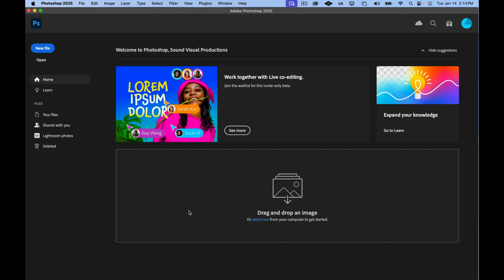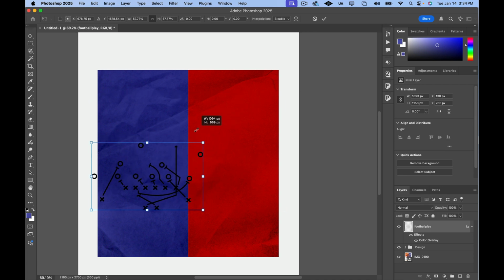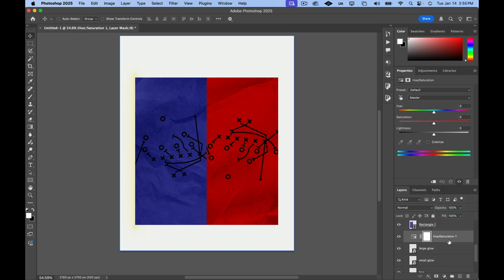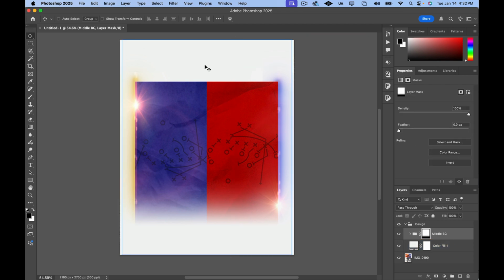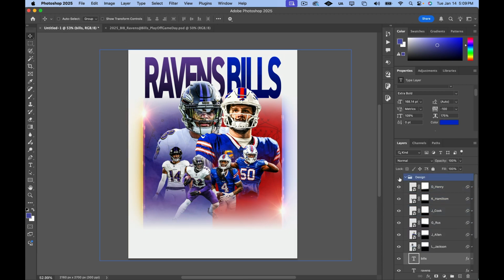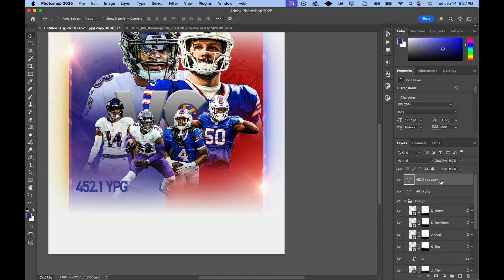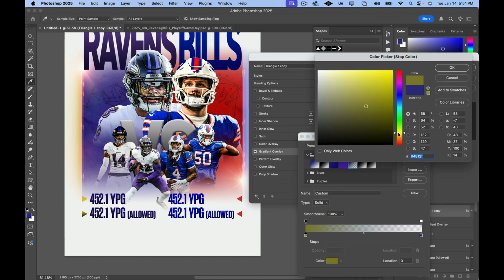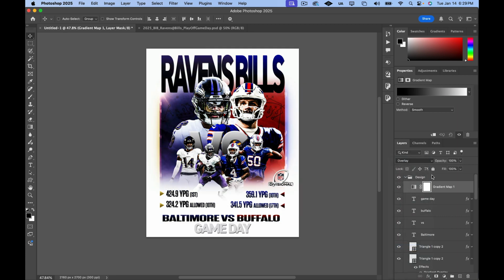How To Make Sports Graphics (Beginner Tutorial){E03}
a Beginner to intermediate Photoshop tutorial. Step by step, simple but effective design. Learn how to create stunning sports graphics using Photoshop in this comprehensive tutorial! Perfect for beginners and intermediate users, this guide walks you through the process of designing dynamic, eye-catching visuals that showcase your favorite athletes, teams, or sports events. You'll explore techniques like blending images seamlessly, adding dramatic lighting effects, incorporating textures, and applying typography that matches the energy of the design.

This tutorial emphasizes creative storytelling through visuals, using layers, masks, and adjustment tools to achieve professional-quality results. Whether you're designing for social media, posters, or personal projects, you'll gain practical skills to elevate your sports graphics. Bonus tips include customizing color schemes to reflect team branding and adding motion blur effects to simulate action. By the end of the tutorial, you'll be equipped to craft designs that capture the excitement and passion of sports. Let your creativity score big.

Chapters
0:00 Intro
0:21 Document Set Up
0:50 Import Reference Image
1:03 Making the Background
19:28 Importing Players
23:35 Adding Text
29:30 Adding Stats
38:57 Final Touches (Gradient Maps, Curves, and Add Final Image)